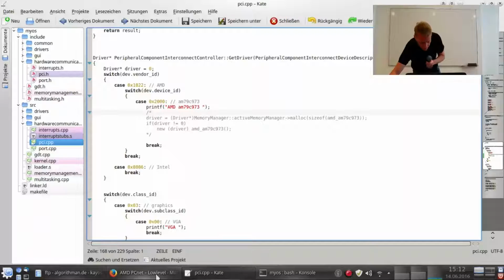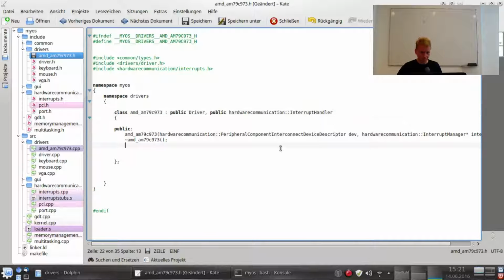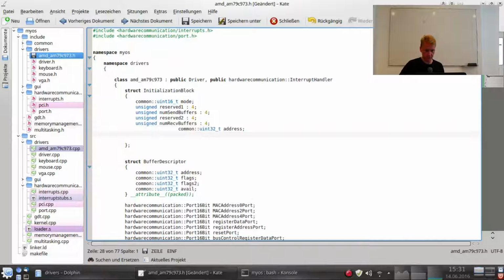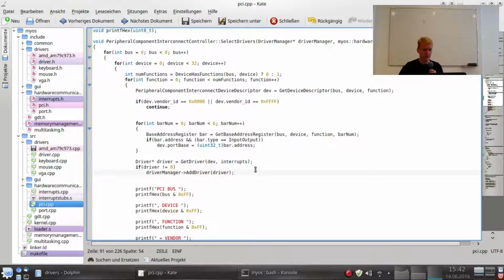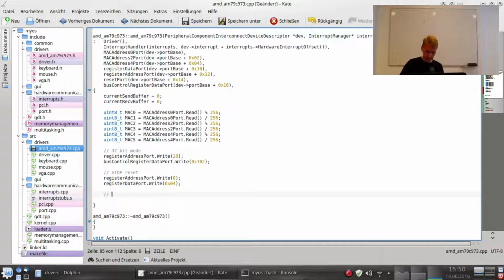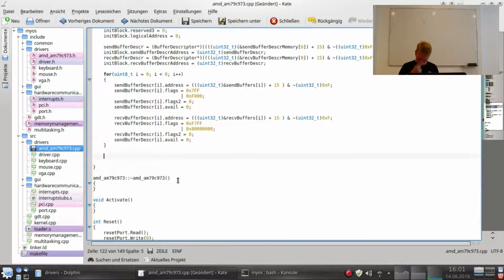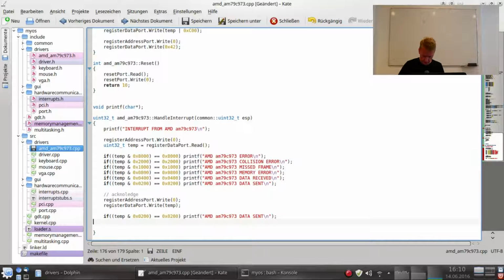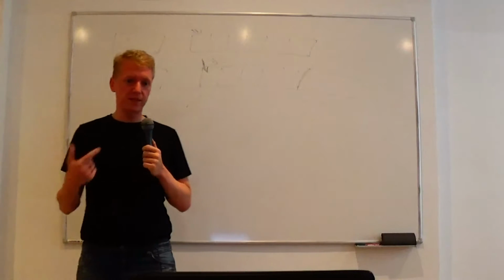Write your own Operating System 17: Networking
In this video we "only" initialize the network-chip (AMD am79c973).